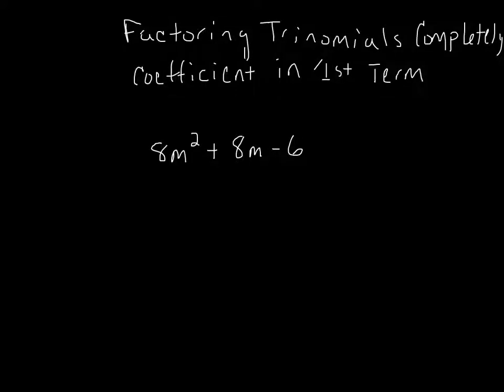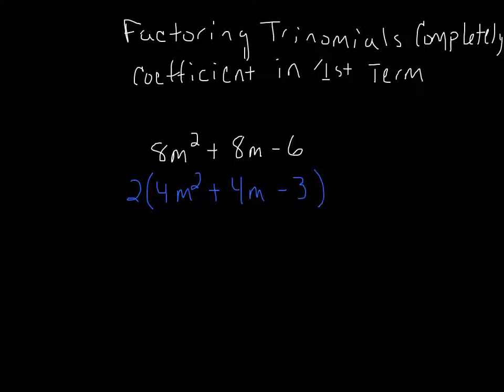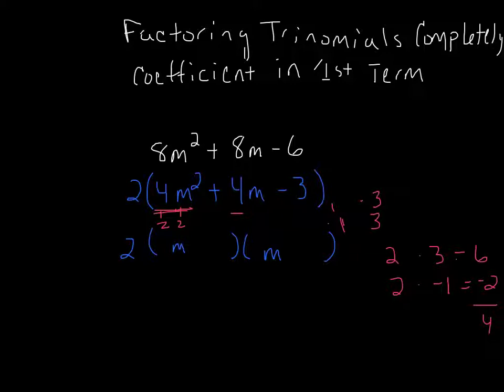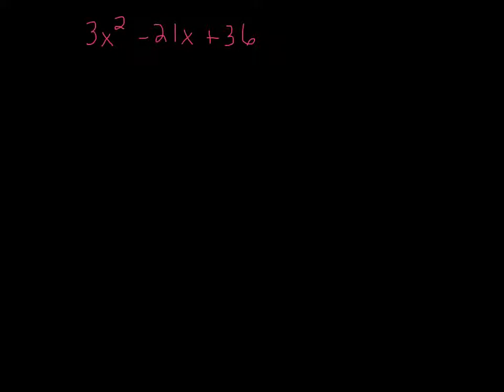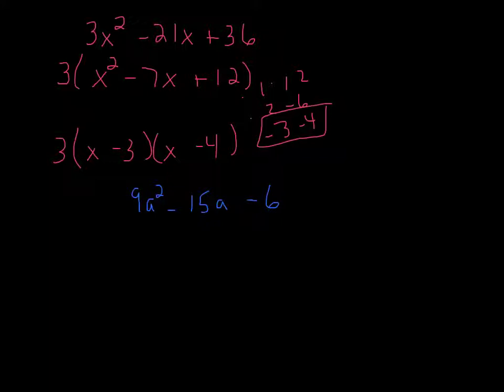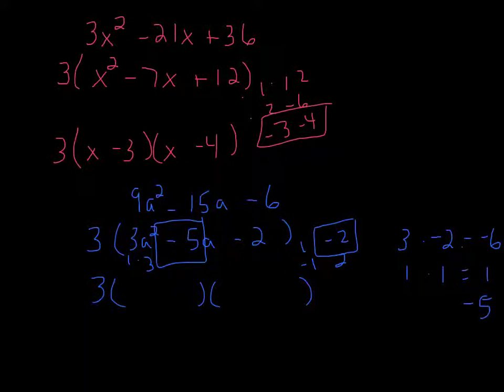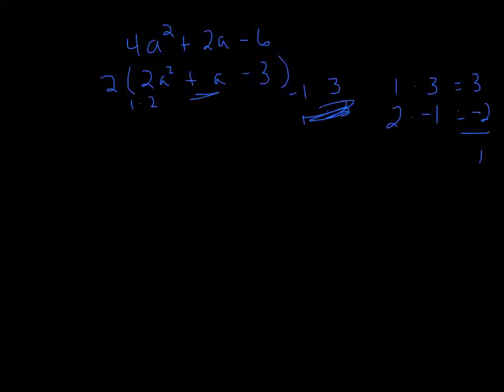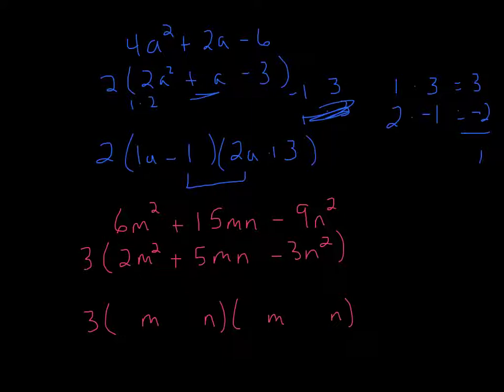Factoring trinomials completely, 1st Coe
factoring trinomials completely coefficient 1st term